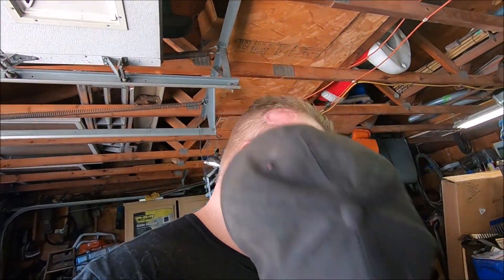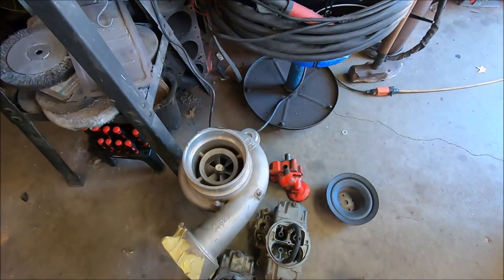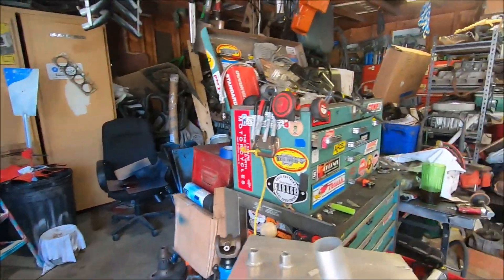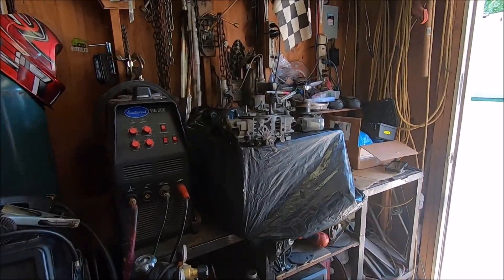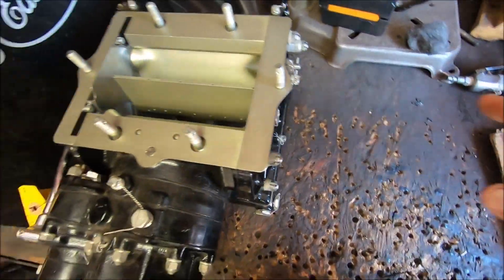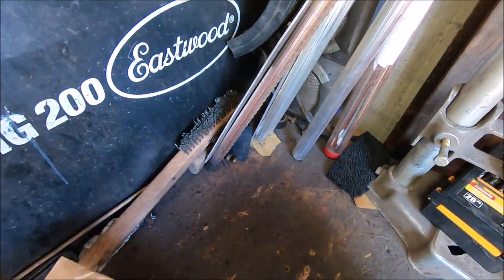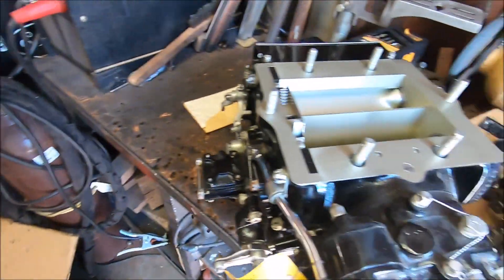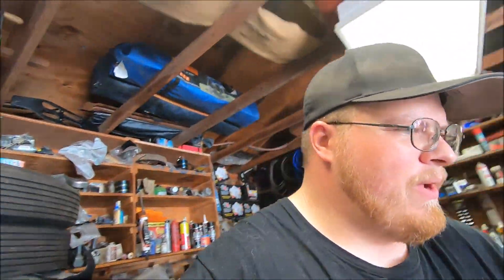The biggest Holley Carburetor EVER MADE & MoKan Swap Meet SCORE